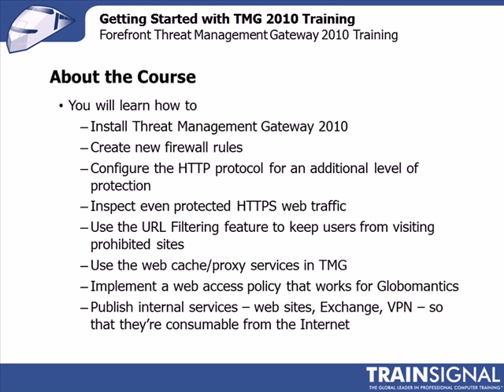1 Getting Started with Forefront Threat Management Gateway 2010 Training